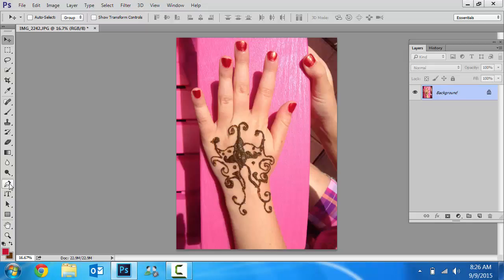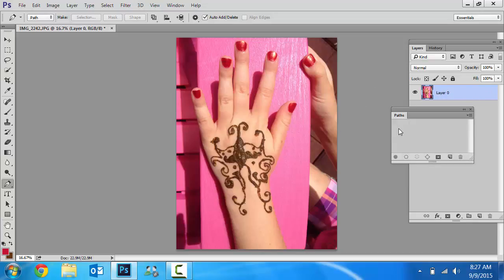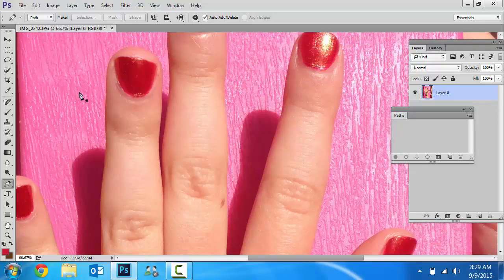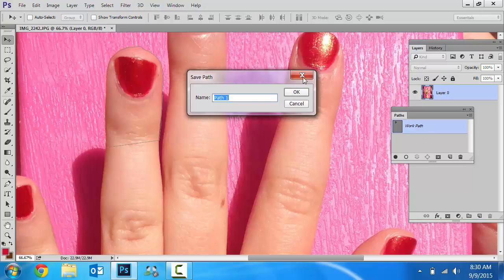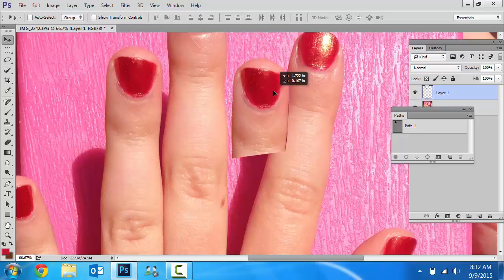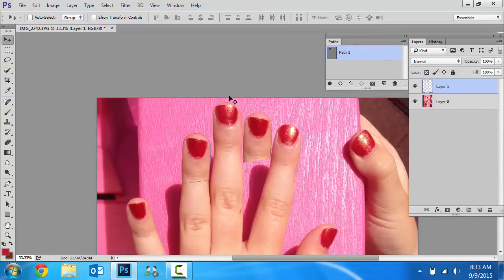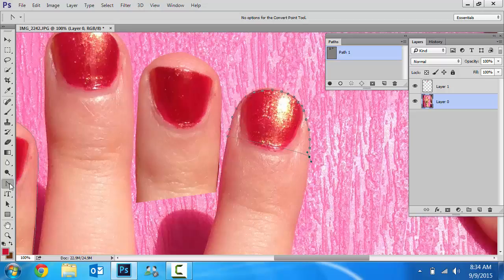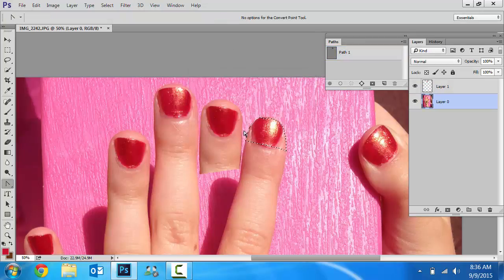DPD Video 7 Pen Tool Selection